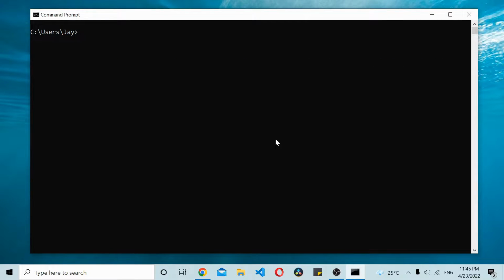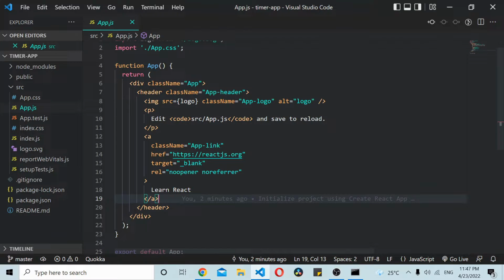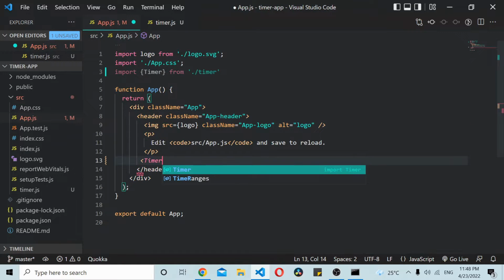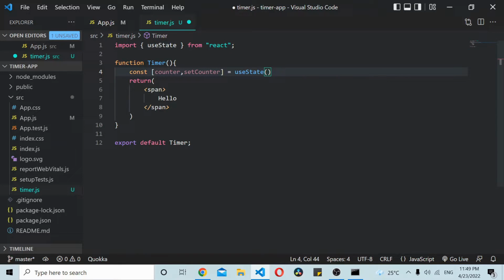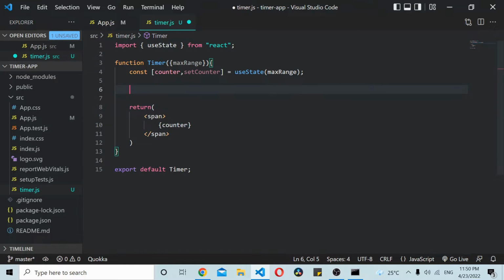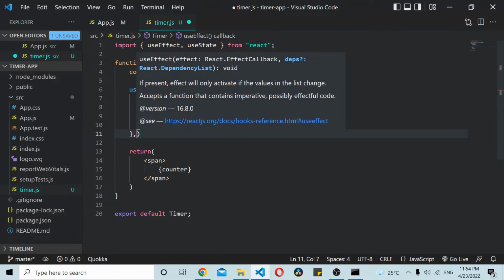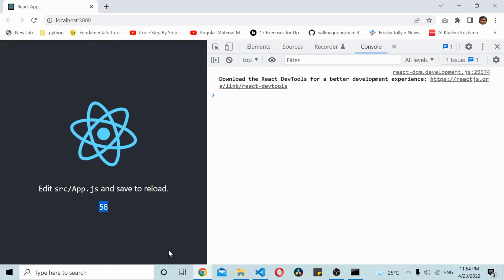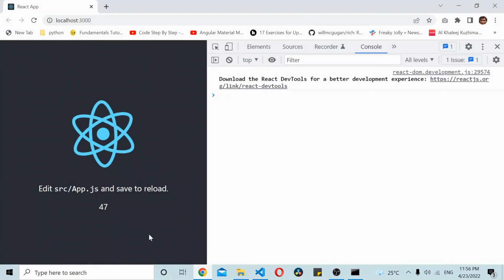Create a Simple Counter in React | Timer | React.js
In this React.js tutorial, you'll learn how to create a simple counter or timer app. This will be making use of useEffect hook, setTimeout and some basic HTML.
Source code from this tutorial can be found on my blog.